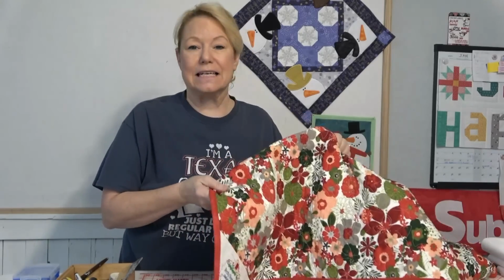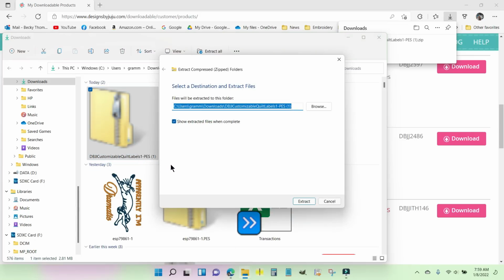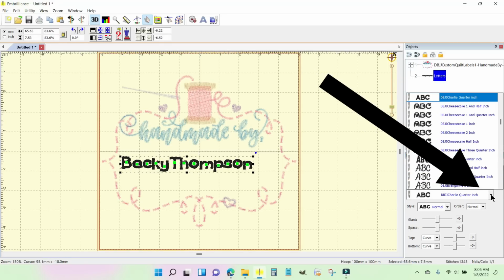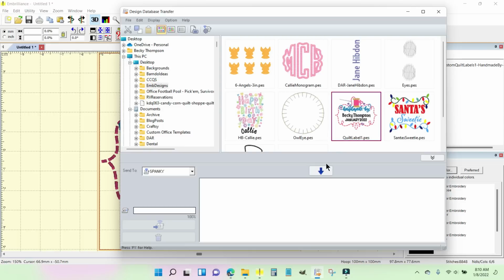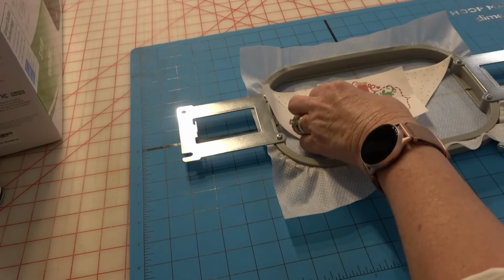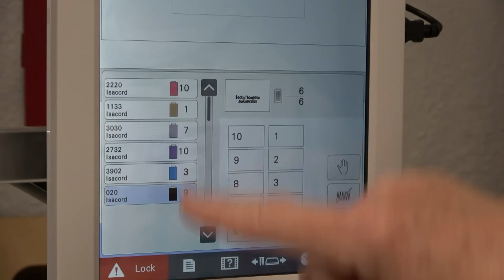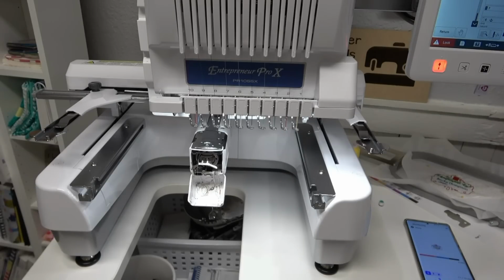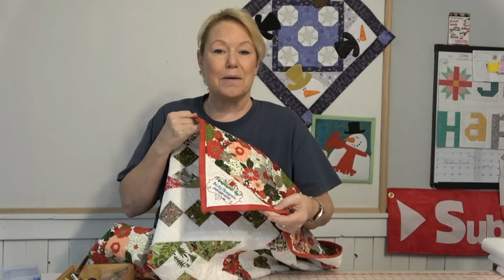Machine Embroidered Quilt Labels from Designs by JuJu on the Brother 10-Needle PR 1055 Multi-needle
Designs by JuJu has come out with some fabulous customizable quilt labels that you can make for your quilts!  In this video, I take you through how to download the designs, customize them using Embrilliance Essentials Embroidery Software, and stitch it out on a multi-needle, the Brother Entrepreneur Pro X.

Kimberbell Cuties Embroidery CD (Uses a 6x8 embroidery field - this will not work in a 5x7 hoop)